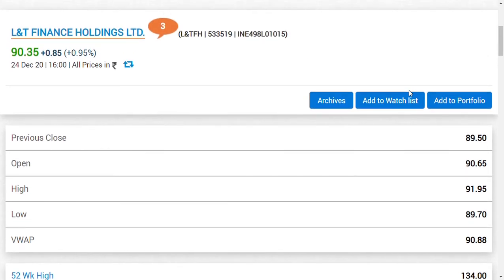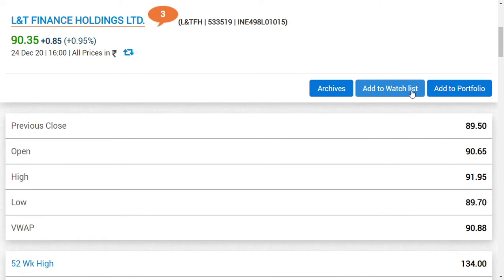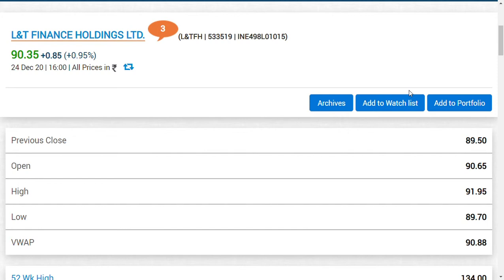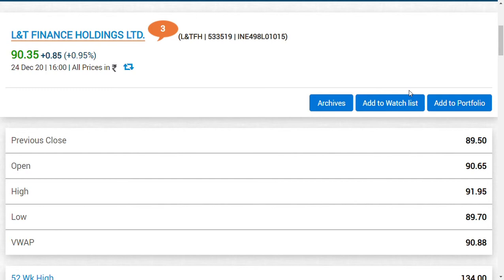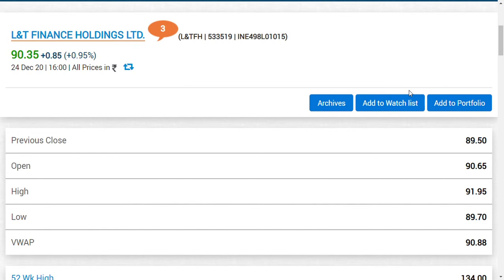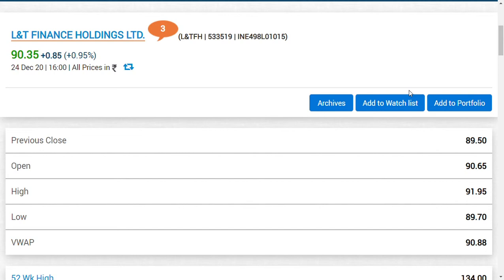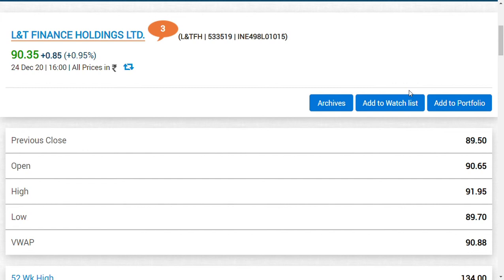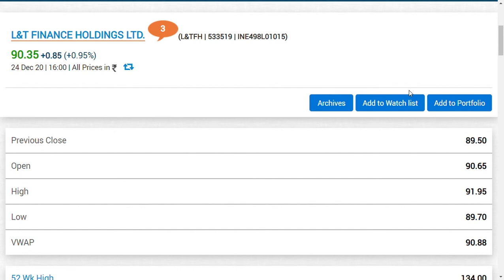L&T Finance Holdings Ltd/L&T finance right issue/l&t finance holdings latest news/ L&TFH share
L&T Finance Holdings Ltd/L&T finance right issue/l&t finance holdings latest news

HI GUYS TODAY WE ARE GOING TO SAY ABOUT , L&T Finance Holdings LtdLatest News  OR ,  LATEST NEWS AND FINALLLY L&T Finance Holdings Ltd  Stock Advice , IT INCLUDES ,L&T Finance Holdings Ltd OR , FINACIAL PERFORMENACE,i  HAVE CONSIDERED IT TO BE A short term pick
and also a note about l&t finance right issue talks

I DONT HAVE POSITIONS IN THIS SHARE